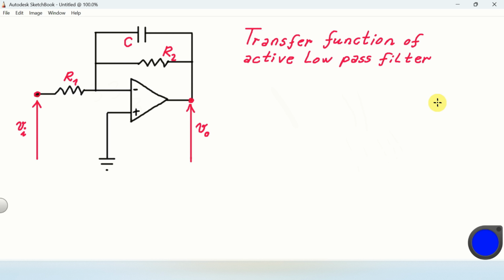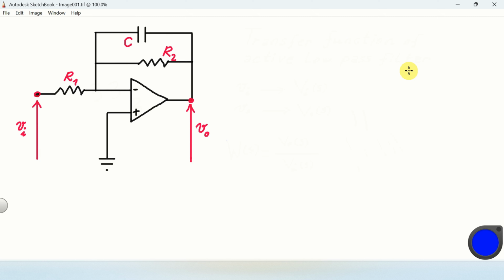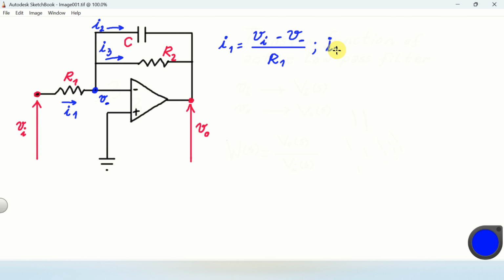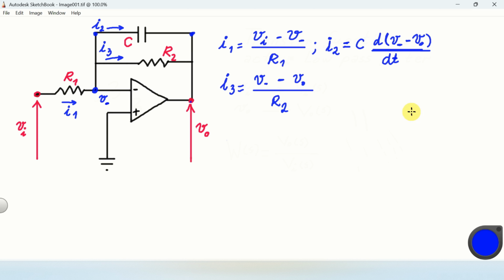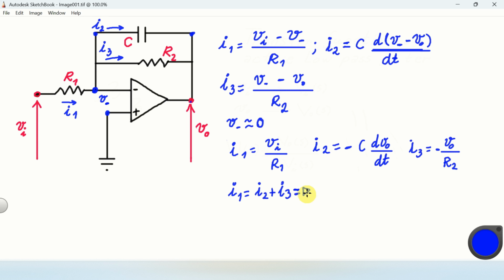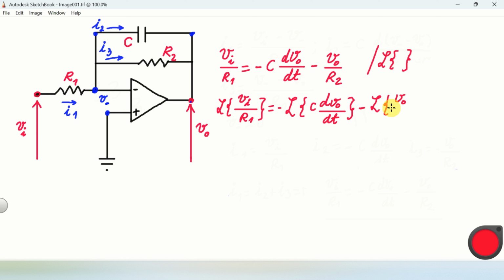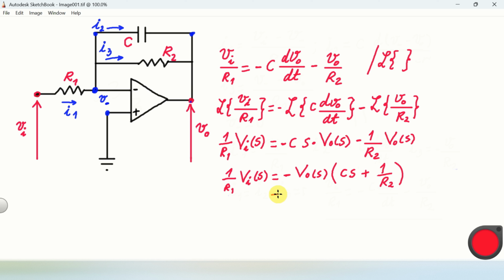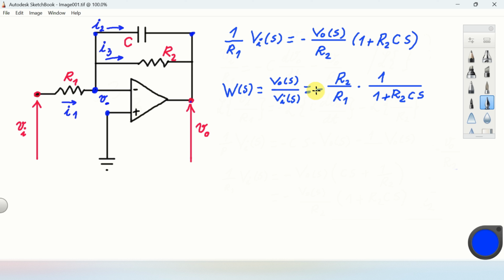Derivation of Transfer Function of Low-Pass Active Filter - Complete Derivation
In this tutorial,  we explain how to derive a transfer function of a low-pass active filter that is created using an operational amplifier. The amplifier circuit consists of an ideal operational amplifier, two resistors with the resistances R1 and R2 and the capacitor with the capacitance of C.